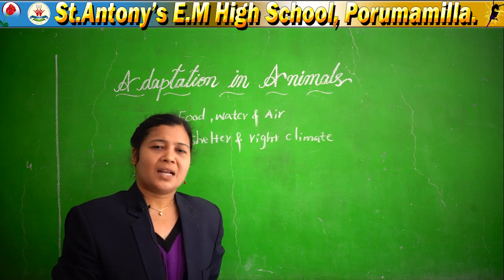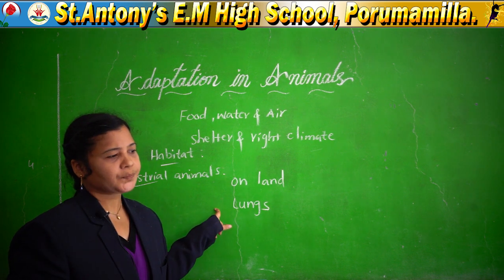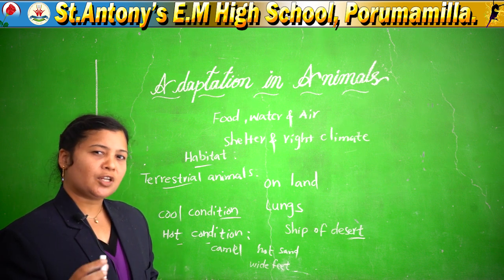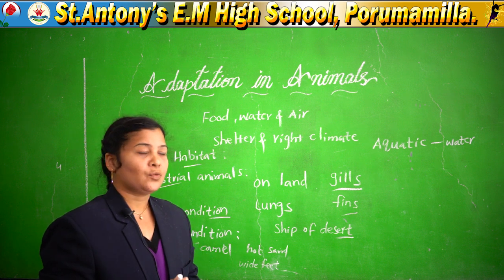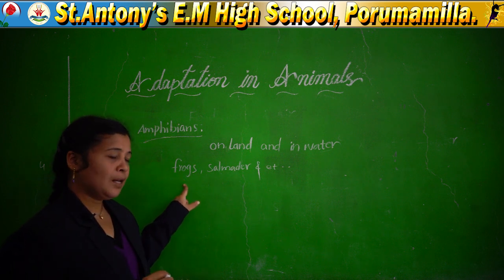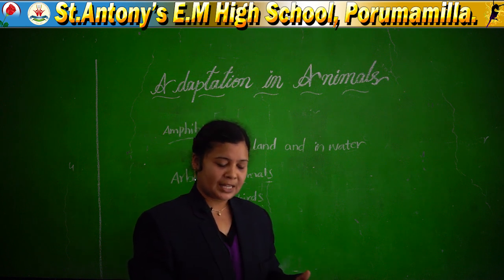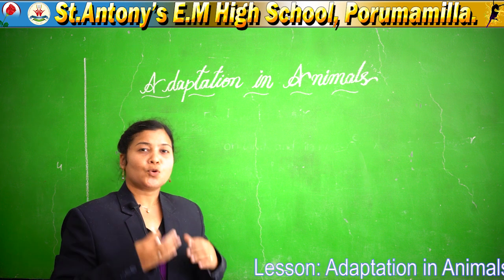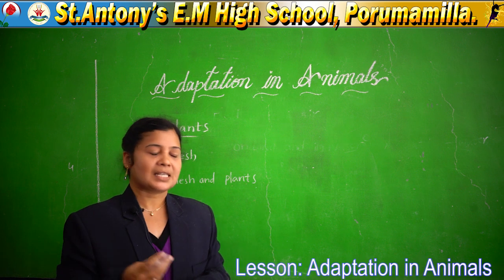4 and 5 Class Science Adaptation in Animals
St.Antony's E.M High School, Porumamilla